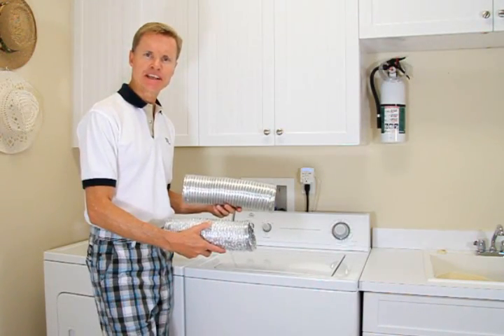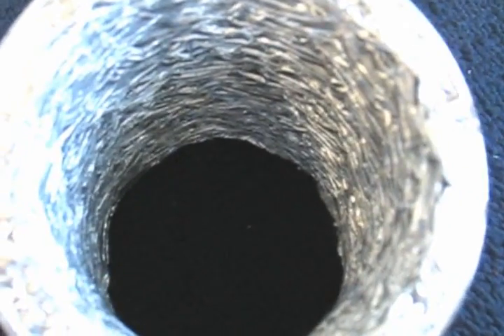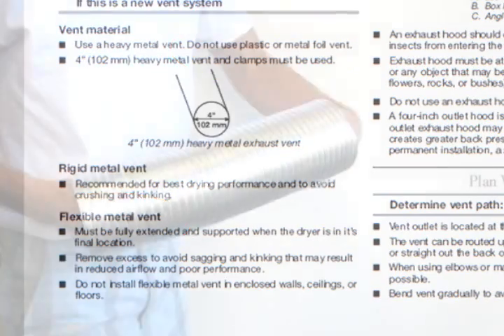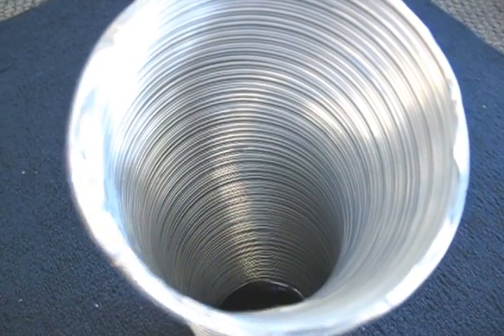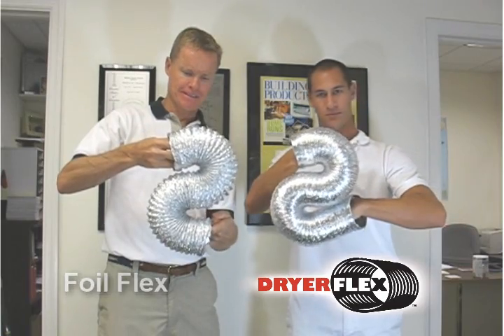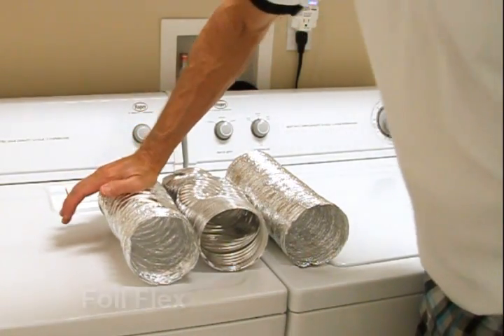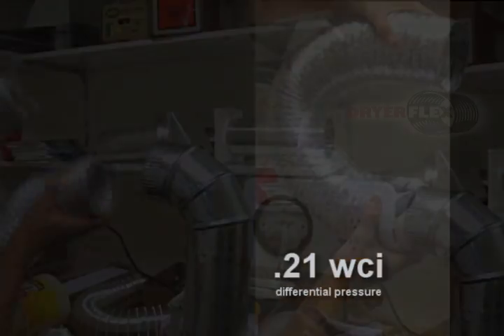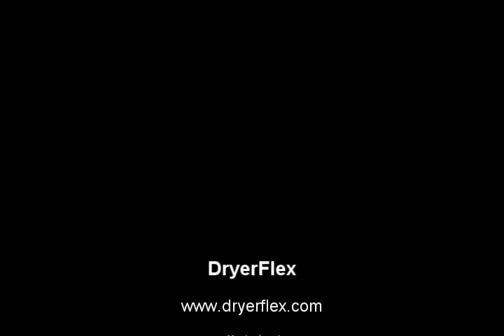DryerFlex - New Clothes Dryer Transition Hose from the LintAlert group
Prepare to be impressed!

Until now there did not exist a wire reinforced flex hose that met the code for venting residential dryers and that exhibited 0 Flame Spread and 0 Smoke Development in testing. This flex combines the ease of use and flexibility of the wire-bound foil flex with the fire resistance and airflow efficiency of semi-rigid aluminum flex.

Created specifically to accomplish our five objectives: ease of use (very flexible), very efficient (smooth interior walls), fire resistant (meets the very stringent UL2158A Class 0 standard), meets the ICC Residential & Mechanical Codes (M1502, 504), and priced competitively.

Exclusively offered by the people who brought you the LintAlert.

DryerFlex -- Safe, Efficient and Very Flexible Clothes Dryer Transition Hose. The only flexible UL 2158A Class 0 (smoke and flame spread) dryer duct hose that also meets the International Residential & Mechanical Codes (M1502, 504).